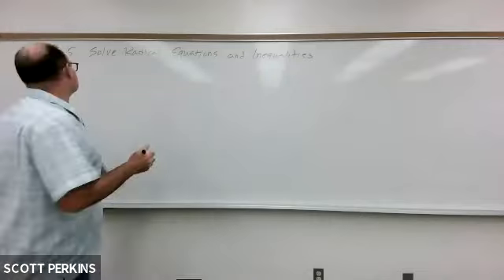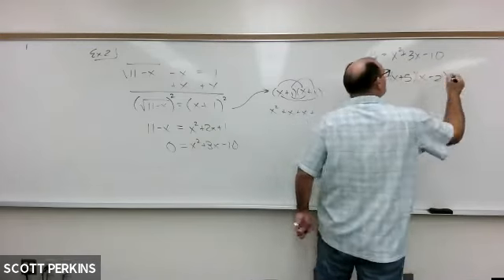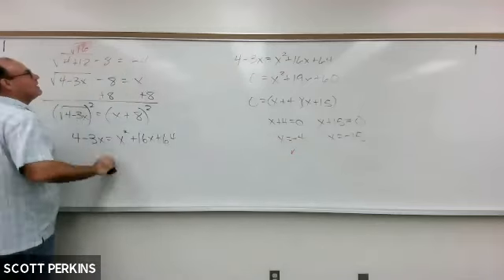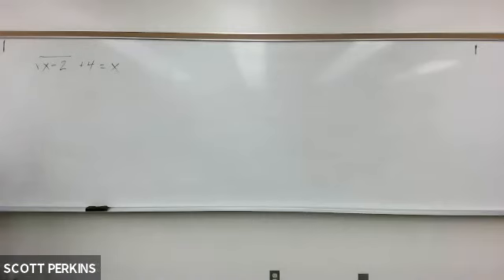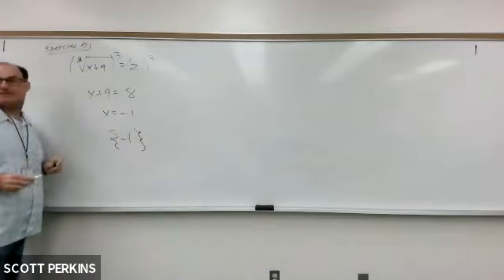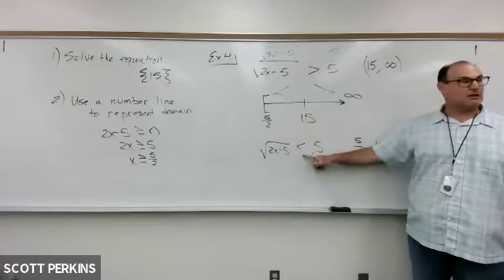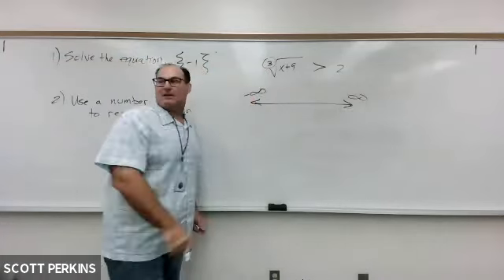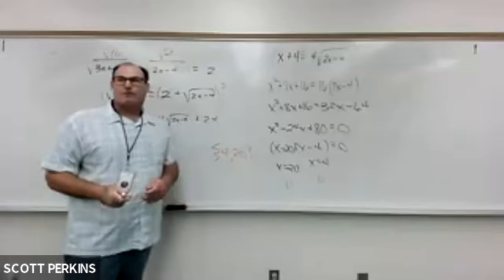MAC 1105 section 5.5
Solving various radical equations and inequalities.